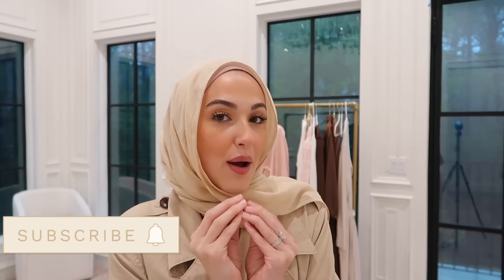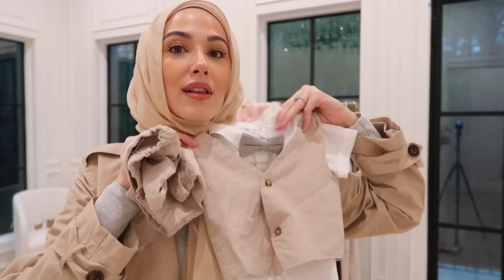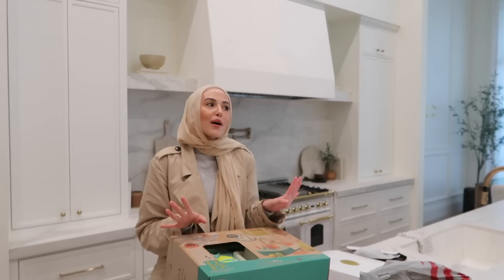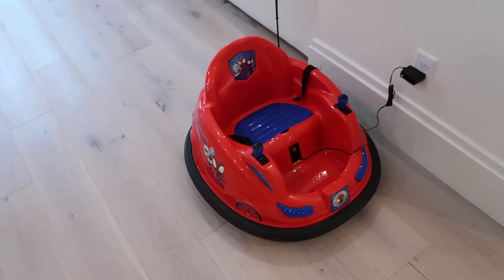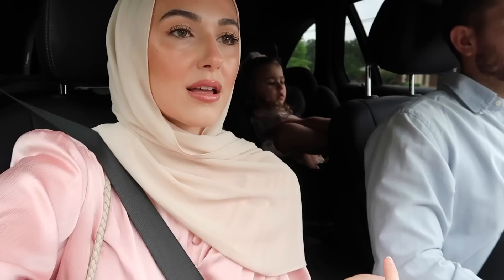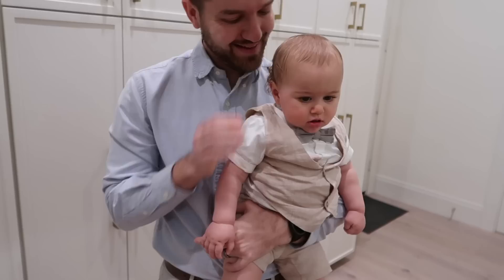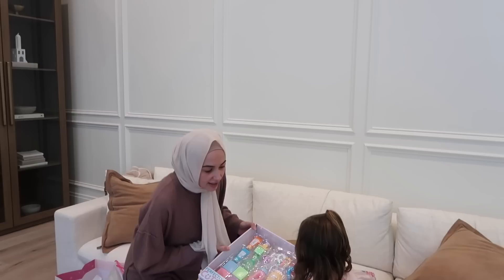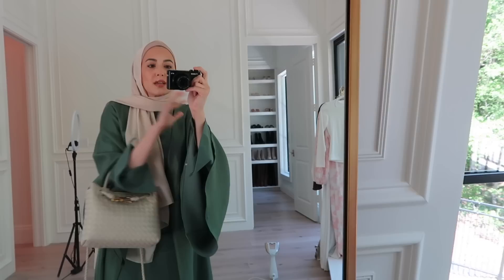Eid Al Fitr Vlog! ✨🌙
Trench Coat (I'm wearing a Medium in the color "Hummus")
White Heels
Woven Bag
Lounge Set (I'm wearing a size Medium in the color "Nutmeg")

The Drop x WithLoveLeena White Tie Wrap Maxi Dress
The Drop x WithLoveLeena Twisted Neckline Maxi Dress
The Drop x WithLoveLeena Floral Print Tiered Maxi Dress
The Drop x WithLoveLeena Brown Flared Sleeve Maxi Dress
The Drop x WithLoveLeena Tapioca Tiered Ruffle Maxi Dress
The Drop x WithLoveLeena Silver Pink Tiered Ruffle Maxi Dress
The Drop x WithLoveLeena Ivory Open Front Abaya
The Drop x WithLoveLeena Brown Open Front Abaya